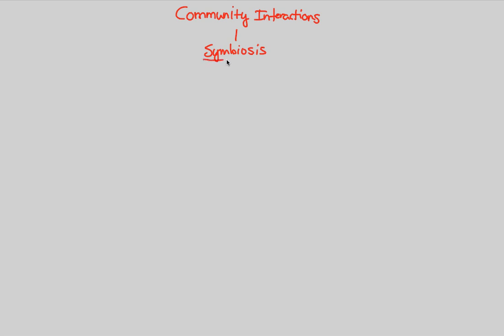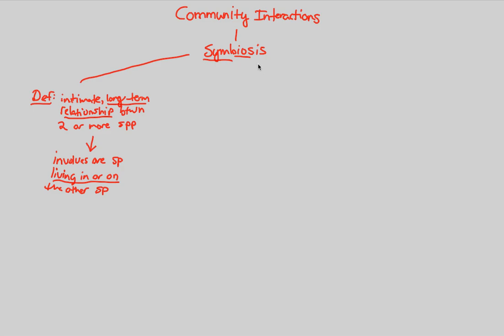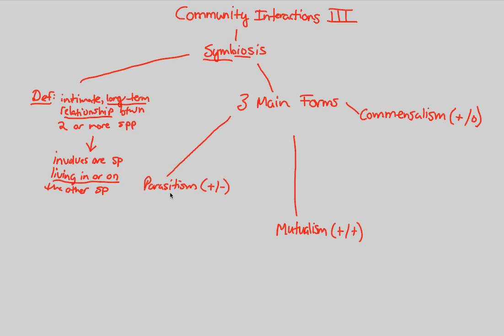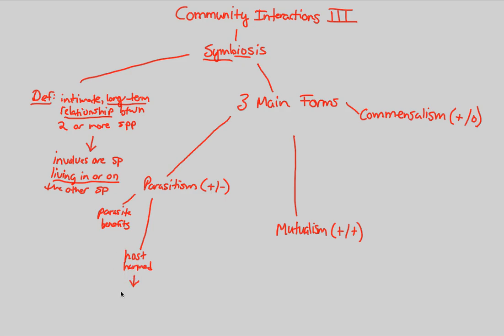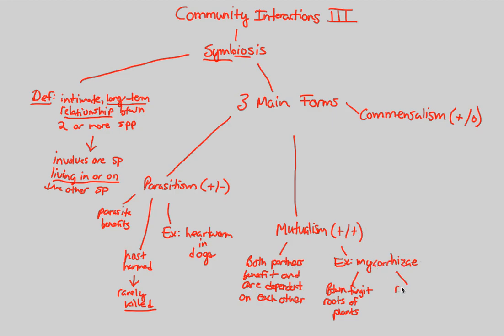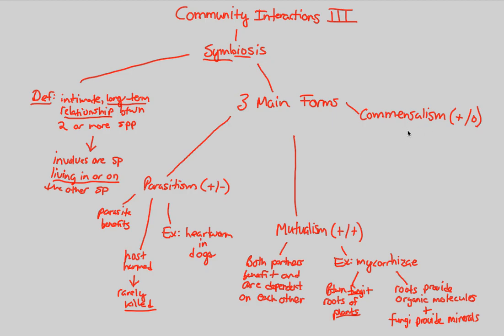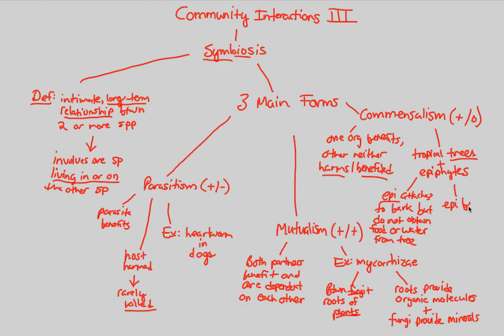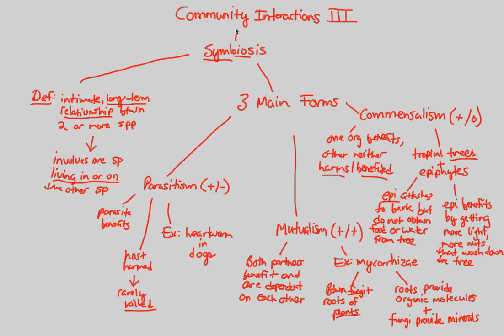Community Ecology - Interactions III | BIALIGY.com